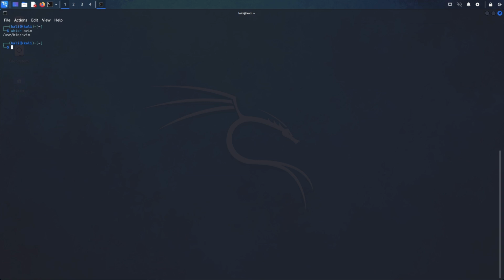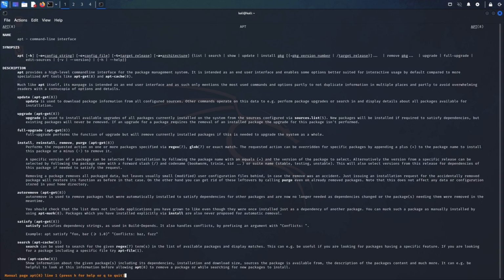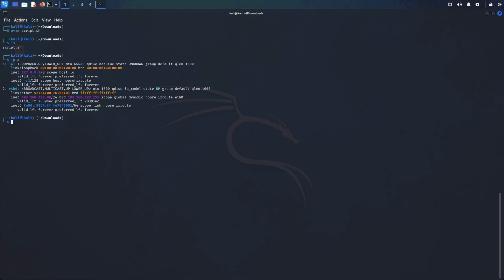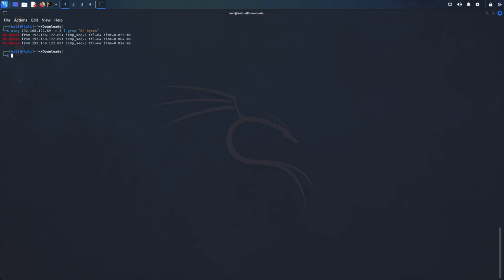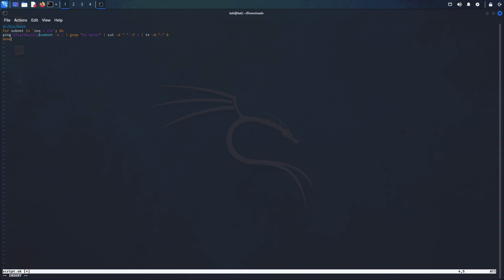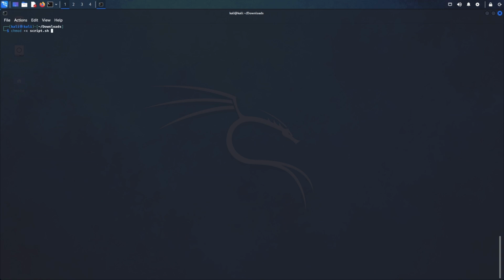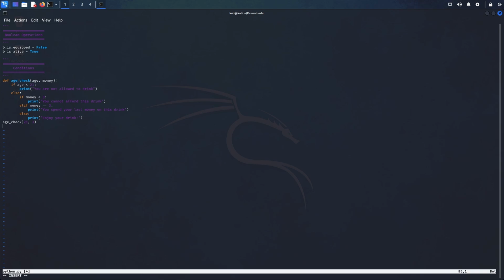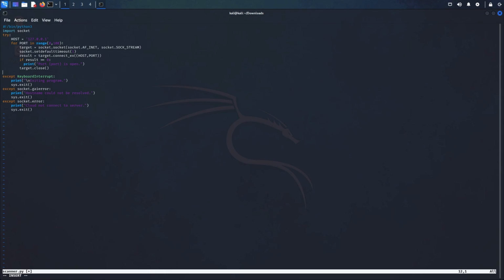Ethical Hacking: 5. Introduction to Programming